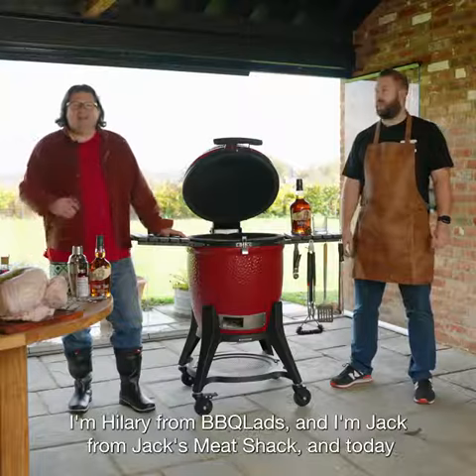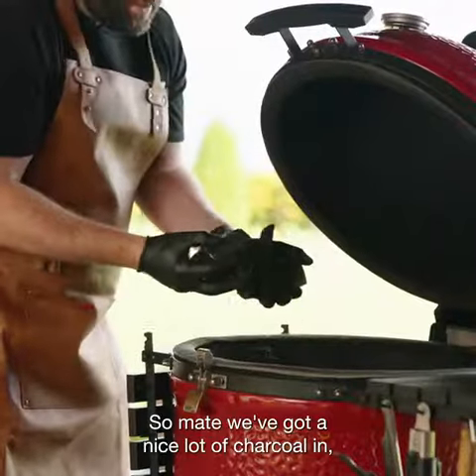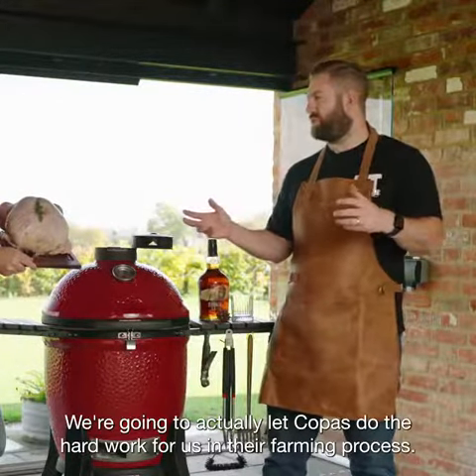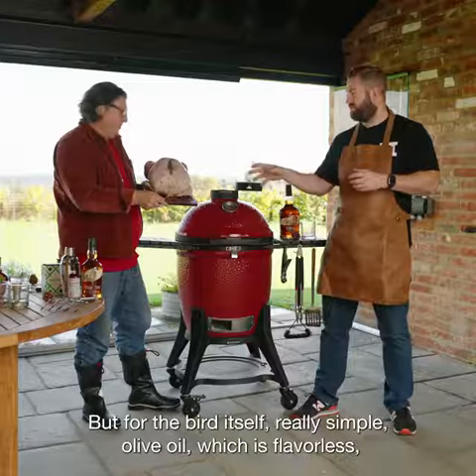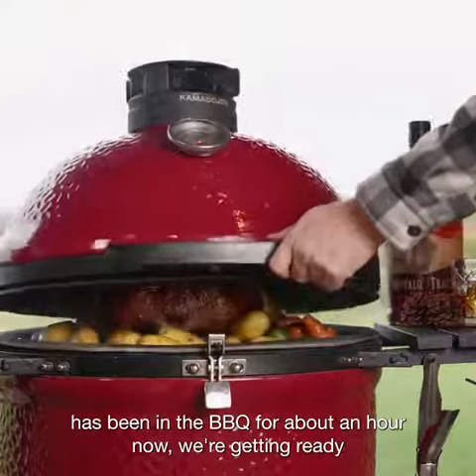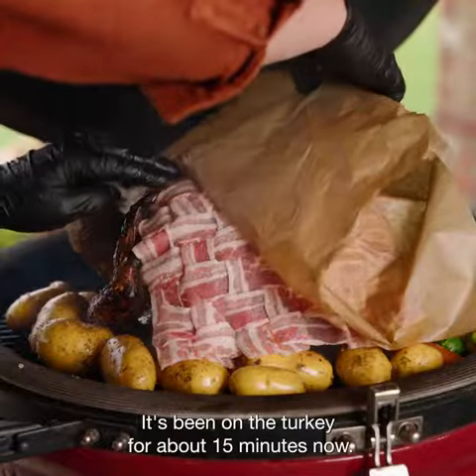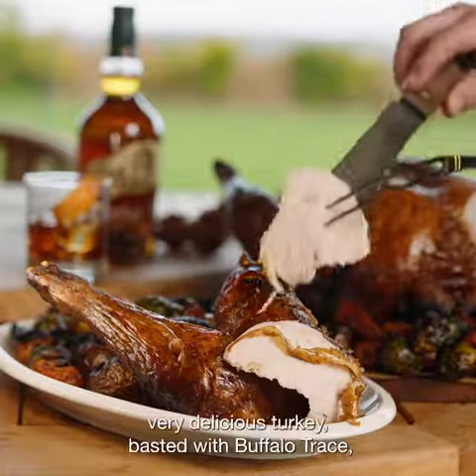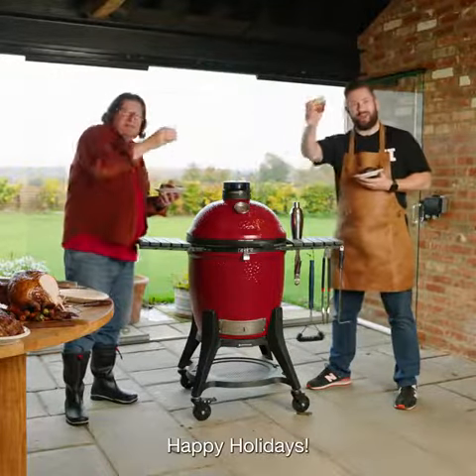SizzleandFire Buffalo Trace Bacon Lattice Copas Turkey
THANKSGIVING WISHES to all out there, wherever you may be, especially all the BBQ legends (that's everyone who has ever attempted fire cooking) on the other side of the pond!  Jack and I whipped up this sensational @CopasTraditionalTurkeys bird with bacon lattice and Buffalo Trace bourbon glaze! Off the scale tasty, juicy and tender turkey and that bacon lattice with veggies - deeelish. 🥃 to all 🤓
📷 @buffalotraceuk Ahead of Thanksgiving, we asked @BBQLads and @jacksmeatshack to visit the legendary @copastraditionalturkeys farm in Berkshire and show us how to handle a top-notch turkey. Their recipe, which involves skillful fire-cooking, a mouthwatering bacon lattice, and a rich Buffalo Trace bourbon glaze, is an absolute knockout and one we'll be saving for later when Christmas is creeping up, too... it's far too good to only try once a year.
👇 Send some thanksgiving wishes! 👇⁠